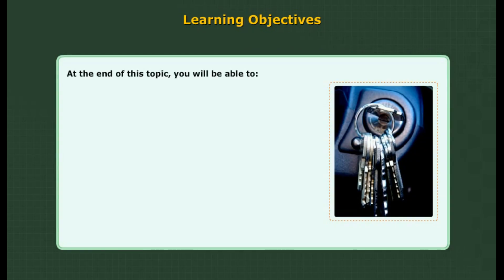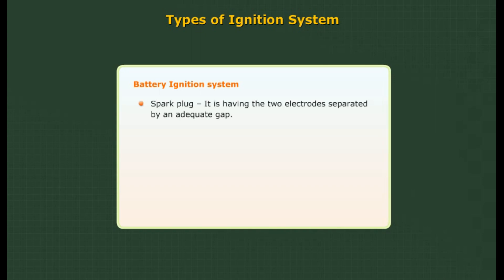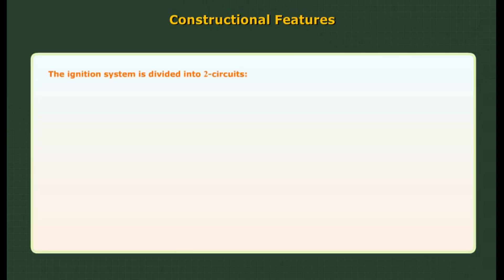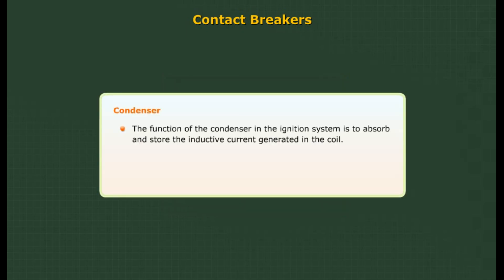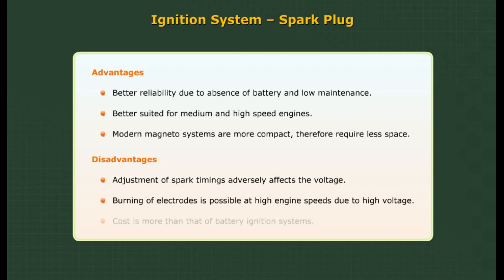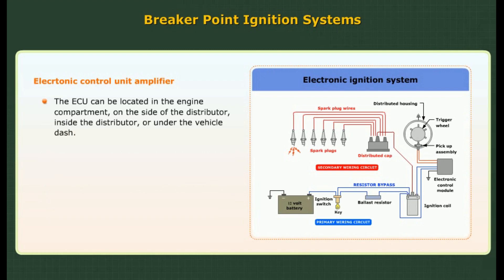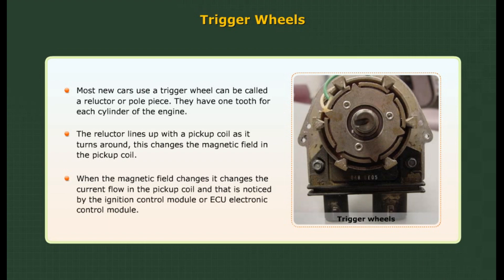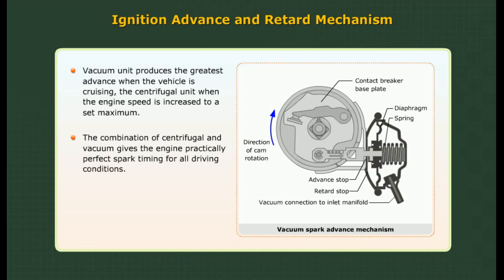Ignition System||Automobile engineering||PRIME ENGINEER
This video is a brief explanation of the Introduction to Automobile Engineering
It includes as follows:

Learning Objectives
Outcomes
Introduction
The function of an Ignition System
Basic ignition system
Types of Ignition System
Constructional Features
Ignition coil
Working of Battery contact breaker points and condenser
Contact breaker
Ignition System Spark Plug
Breaker Point Ignition System
Triggering devices
Trigger Wheels
Ignition advance and return mechanism
Summary
Reference Books